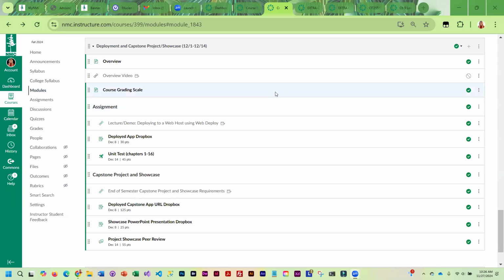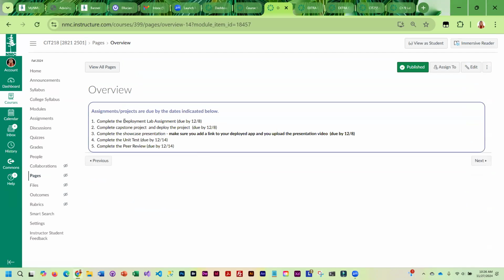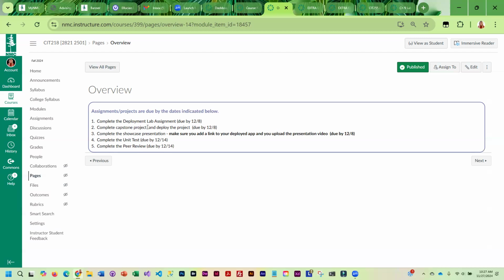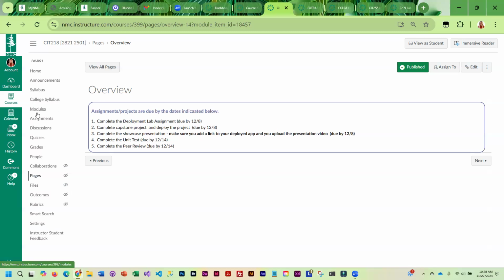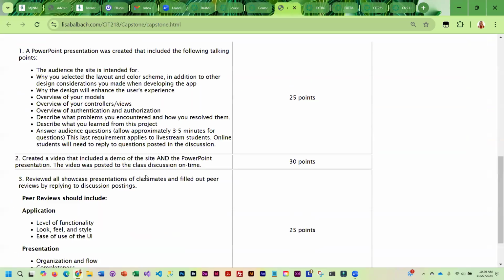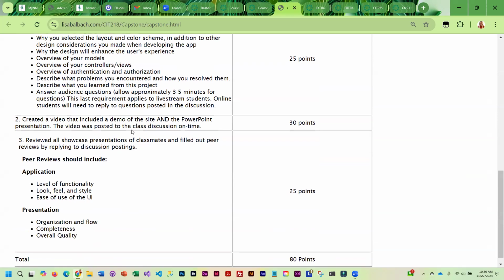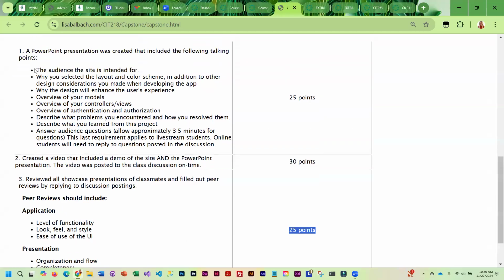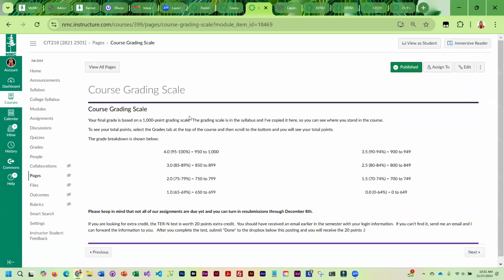CIT218 End of Semester Overview Fall 2024